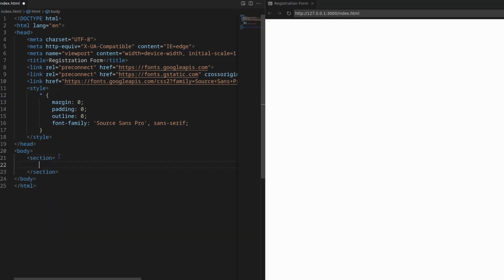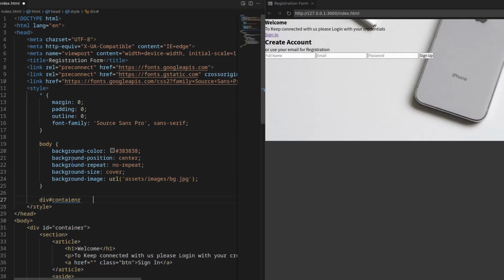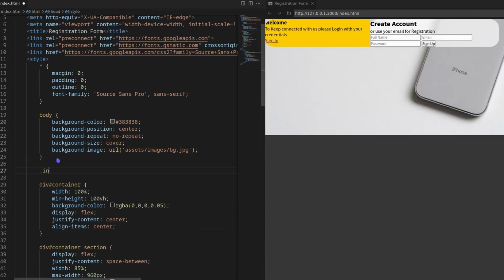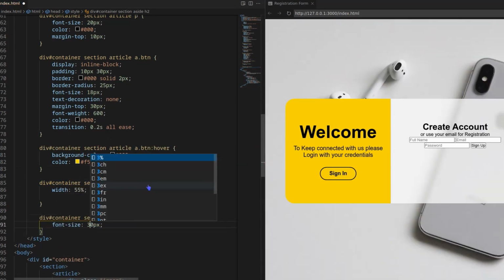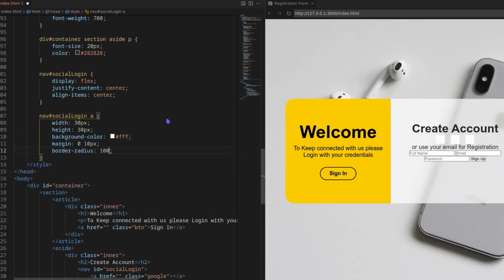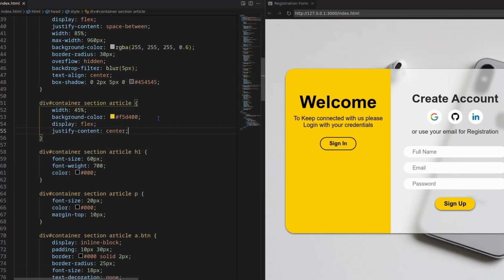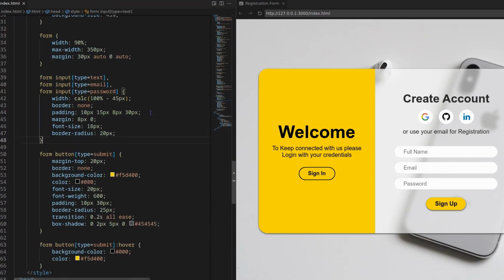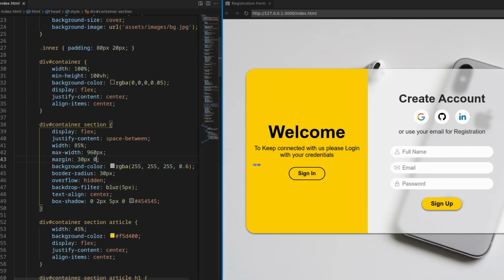How to Create a Responsive Registration Form using HTML CSS only | Geekboots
Learn to create a fully responsive registration form using HTML CSS with social media login icon button.